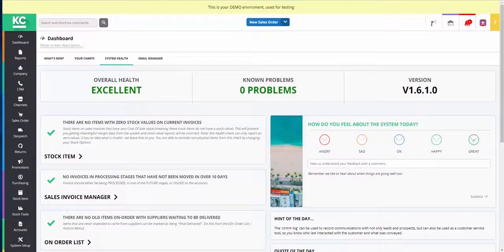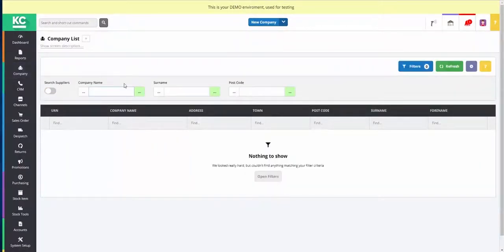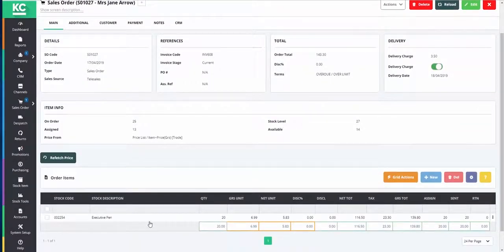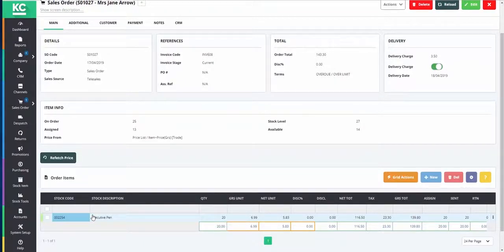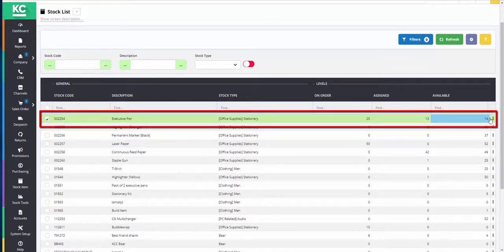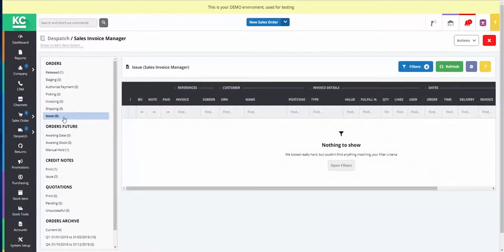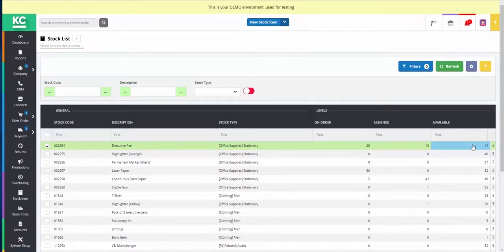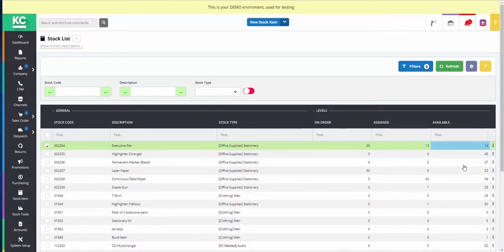Khaos Control Cloud Channels Functionality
Find out more about Khaos Control Cloud's channels functionality in the system.